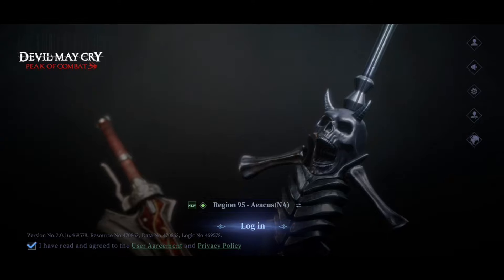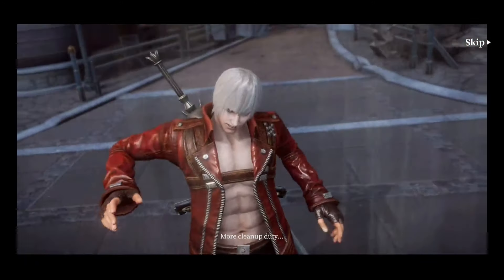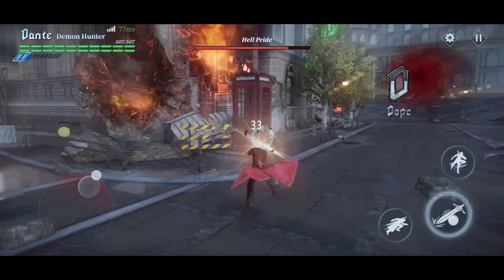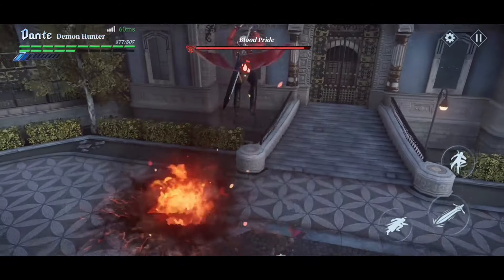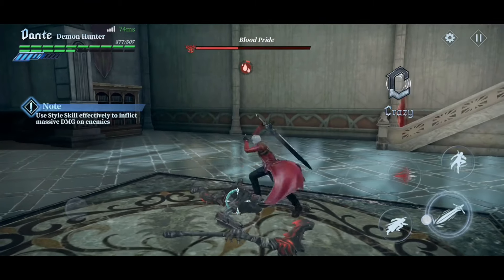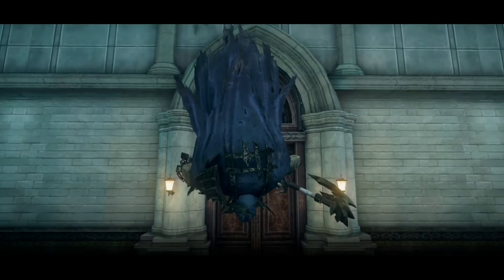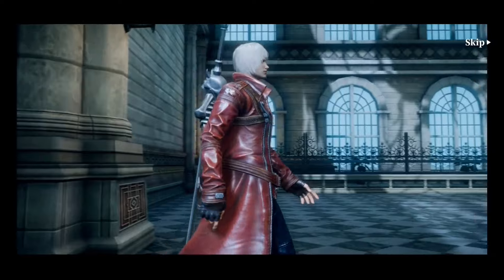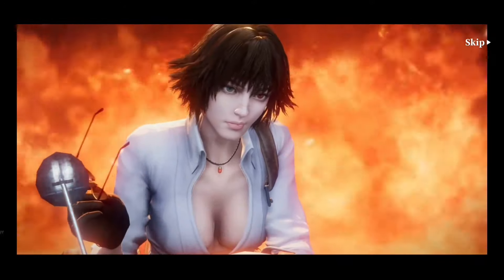Devil My Cry: Peak of Combat | Is This Really a Mobile Game?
Contents of this video:
00:00 Intro
00:14 What the video is about
10:00 Closing